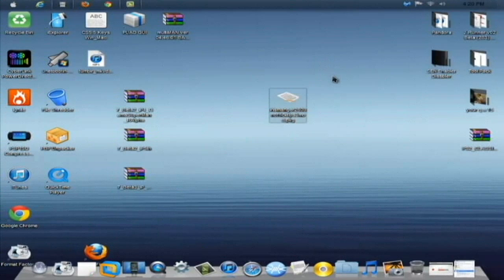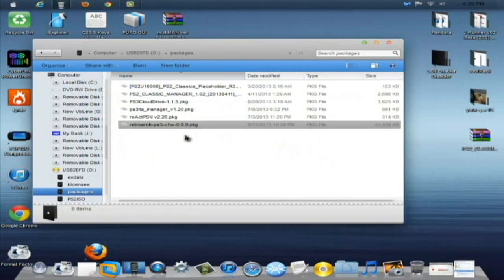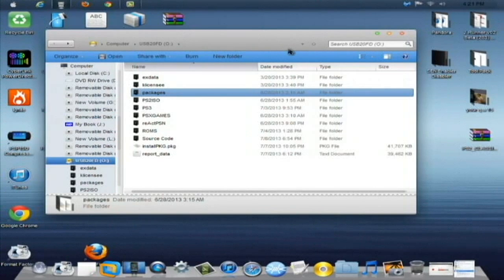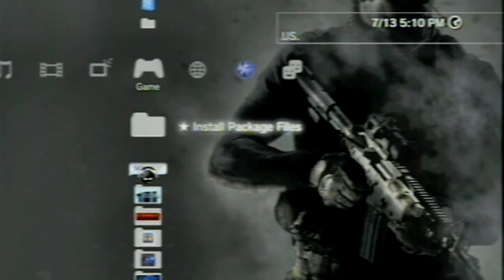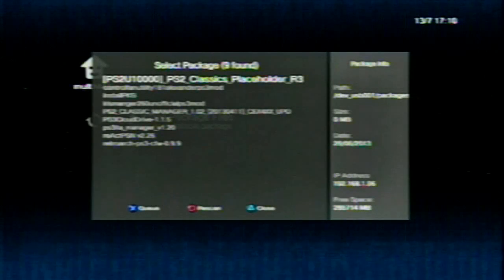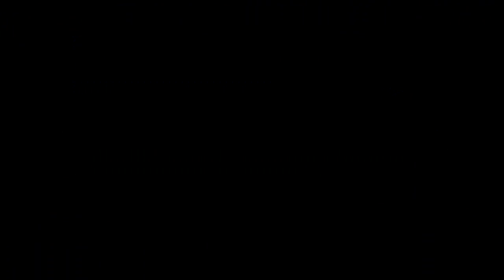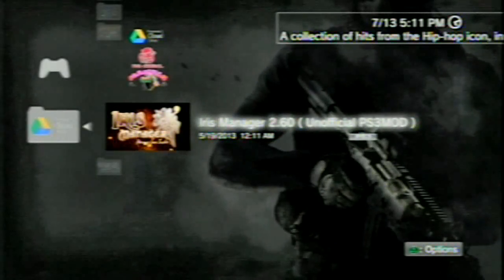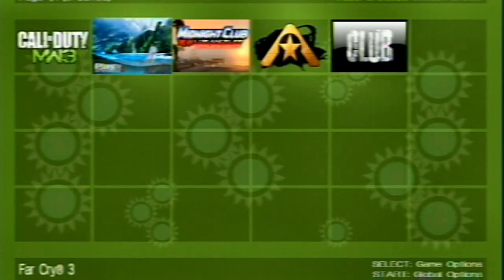IrisManager 2.60 Backup Manager PS3 4.46 CFW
This is the Update for the IrisManager for your PS3 Running on CFW 4.46. Wether you're on CEX or DEX Base this will work for Both.

Step 1:  Download the file below and you'll have the irismanger260unofficialps3mod.pkg

Step 2:  Take a USB flash drive and plug it into your computer, If you havent already, on the root of the USB make a folder called "packages" (NO QUOTES) and open it.

Step 3:  Place either one of the irismanger260unofficialps3mod.pkg into the packages folder on the USB and then unplug the USB and plug it into your PS3

Step 4:  Scroll over to the game section and locate Package Manager and open and install or update your IrisManager, if your runing Rogero like I am, open Multiman and go to Install PKG files and locate the irismanager. Press X to que and Triangle to install.

Step 5:  When back on the XMB scroll to the games and Hit Triangle on the Bubble for IrisManager and select install and then your good to go